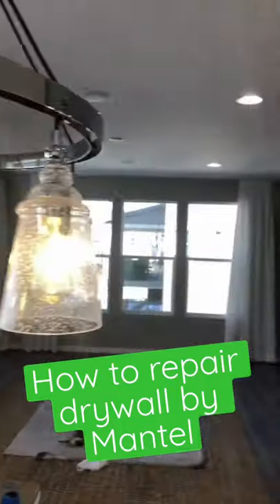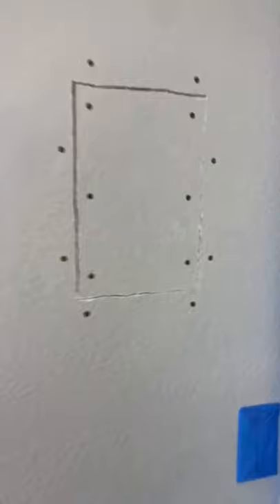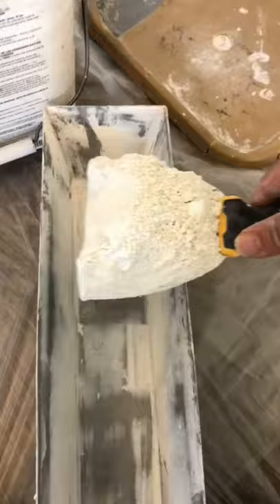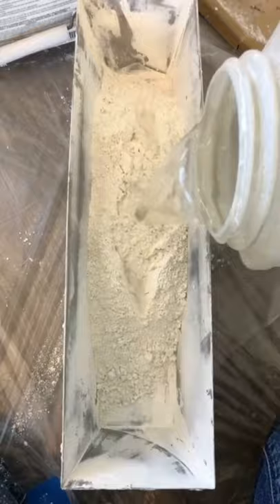How to repair drywall by Mantel.